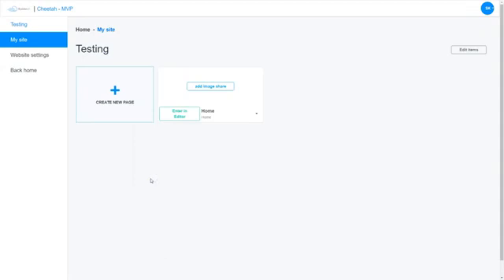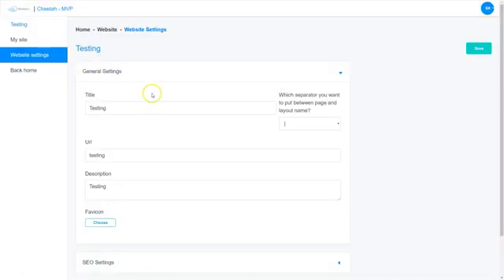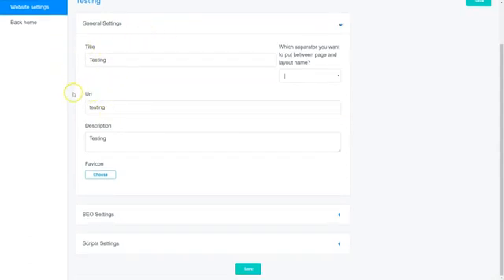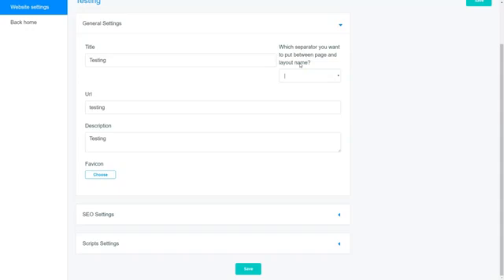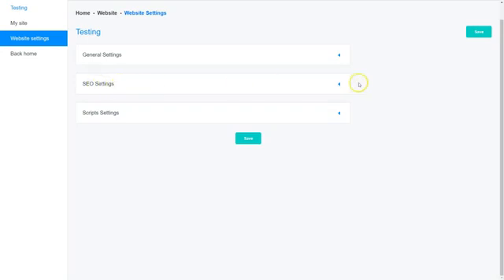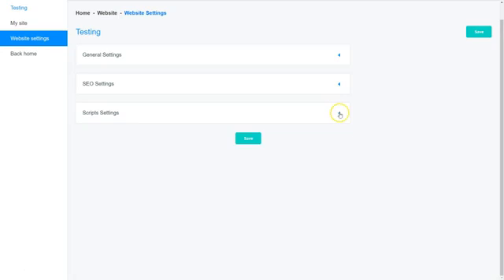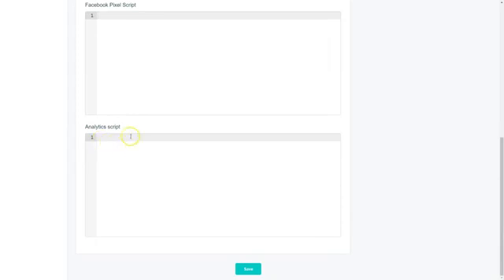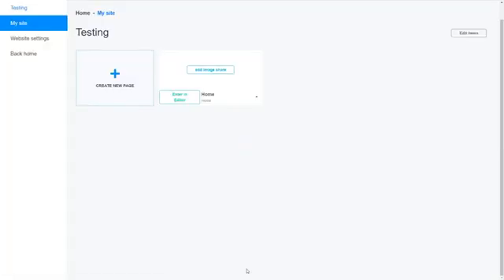BUILDERALL The ALL IN ONE Marketing Platform - The BEST TOOL For Internet Marketers -Cheetah Website